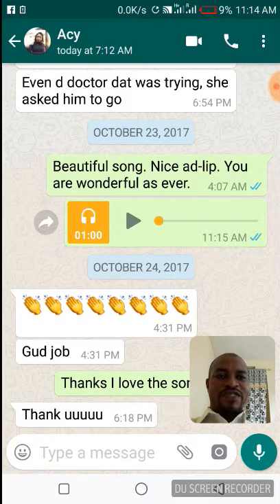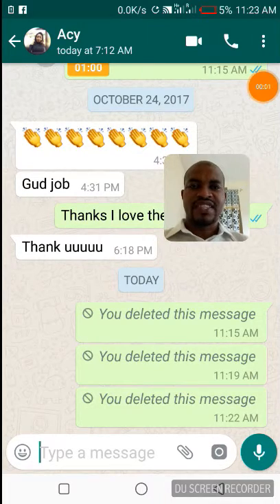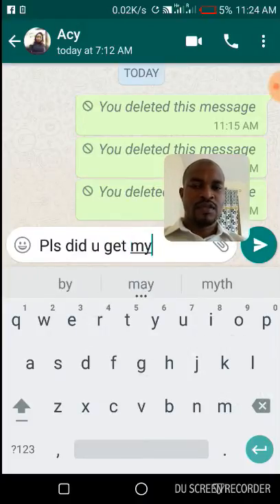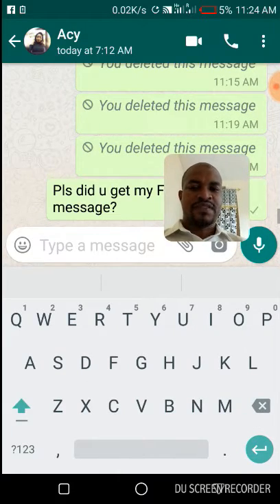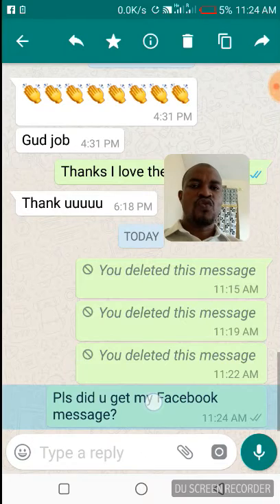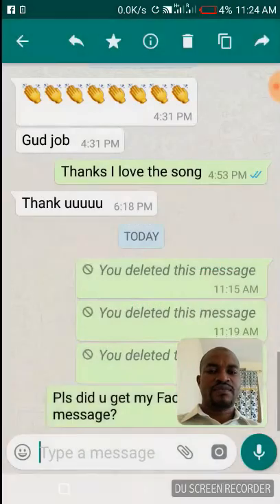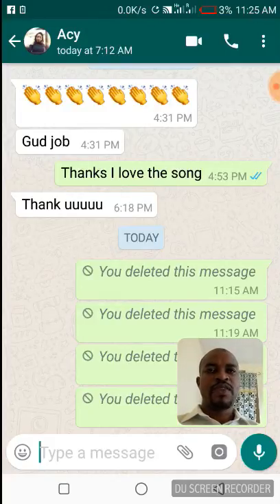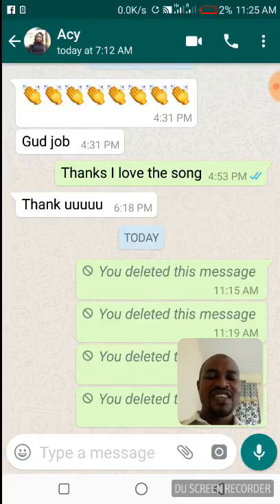Delete WhatsApp Messages For Everyone | How To Delete Sent WhatsApp Messages | WhatsApp New Update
Description:
Hello guys in this video i'll show you how to enable the WhatsApp unsend feature on your device so that if you
send a message accidentally on a group or anyone, you will now have the option to recall or delete that message.
In addition to this feature, you need to enrol for WhatsApp BETA (If you haven't already).  Then download the
latest WhatsApp version 2.17.401 and above.  The link to enrol on WhatsApp BETA is below.

Deleting messages for everyone allows you to delete specific messages you have sent to either a group or an individual chat. This is particularly useful if you sent a message to the wrong chat or if the message you sent contains a mistake.
Messages you successfully delete for everyone will be replaced with "This message was deleted" in your recipients' chats (*). Similarly, if you see "This message was deleted" in a chat, it means that the sender deleted their message for everyone.

Terms and condition to use this feature:
1)Both you and the message recipient must be using the latest version of WhatsApp for the message to be successfully deleted.
2) you have to delete message within 7 minutes after sending.
3) you can delete images, text , audio , document , voice messages from individual chat and groups.